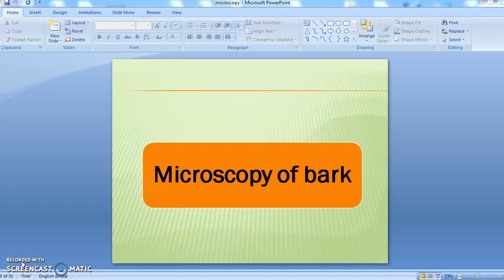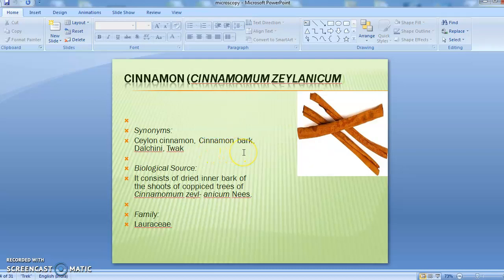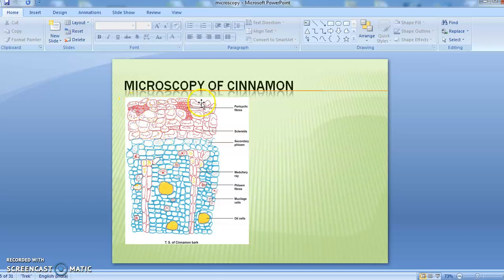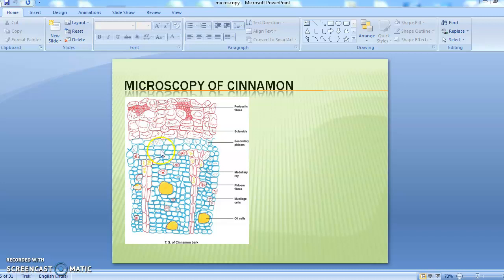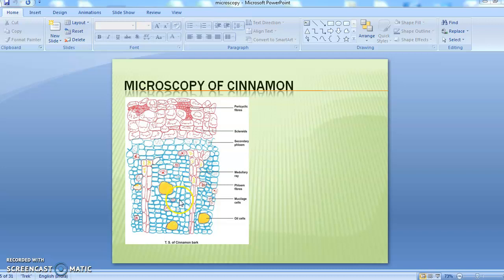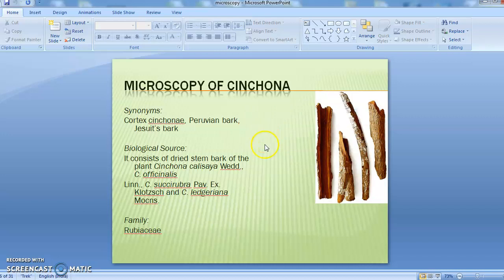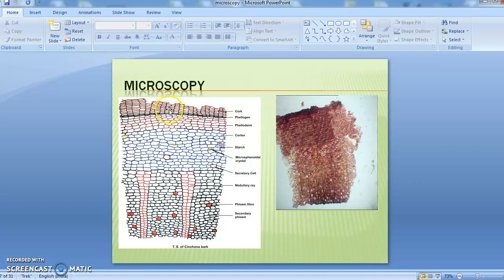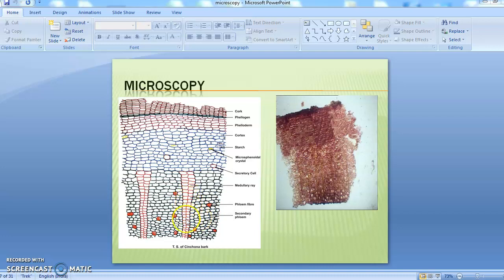microscopy bark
Microscopical characteristics of  Cinnamon and Cinchona